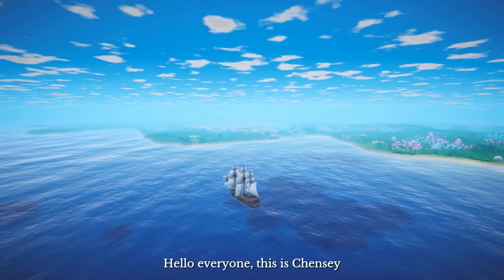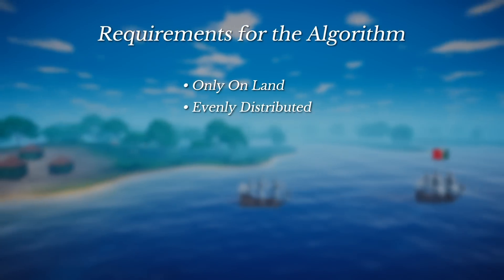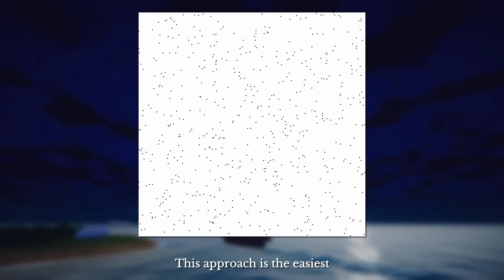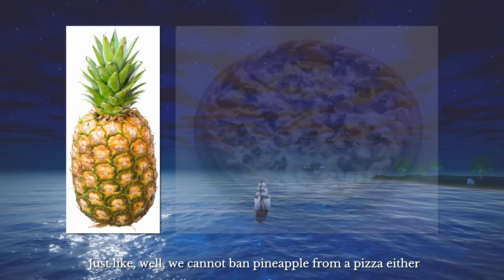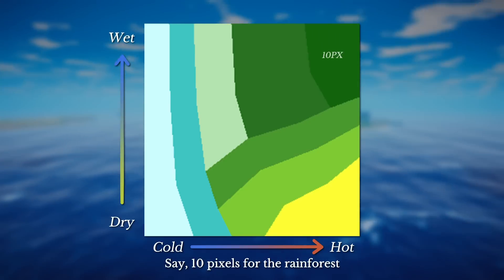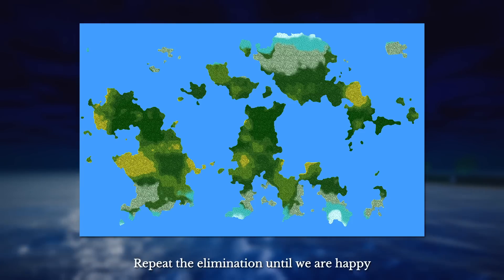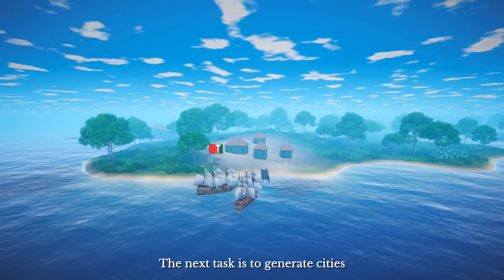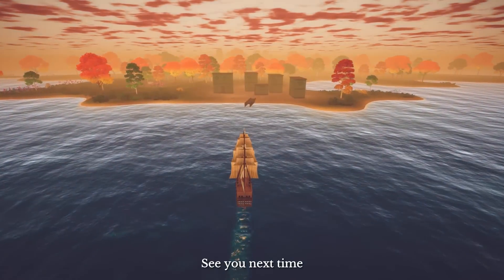How to Decorate Your Game - Princess of Seas Devlog #4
Hi, this is Chensey, and this is my new game "The Princess of Seas". It's a sea sailing game. The player just controls a ship and travels around the world. I personally value this game as "Uncharted Waters" plus "Open-World Mechanics". This game is developed with Unity. With the URP pipeline.

This time, we will try to add some trees, grasses, and flowers (and cities) as decorations all over the world. But with code and logic.

There are three methods to generate some random decorations: pure random, grid and random offset, and the powerful but really complex Poisson Disc Sampling algorithm. I'll (sadly) explain why the first two methods do not work and describe how the Poisson Disc Sampling works.

With the new random generation method, plants can eventually be generated all over the world.

Also, the cities are generated in the world, that's the next step.

Anyway, this is the 4th video of the devlog. Hope you like it.

Timestamps:
00:00 Intro
00:25 Requirement of Randomness
01:49 Pure Random
02:16 Offset on Grid
03:05 Poisson Disc Sampling
04:38 Generate Plants
06:01 Generate Cities
06:47 End